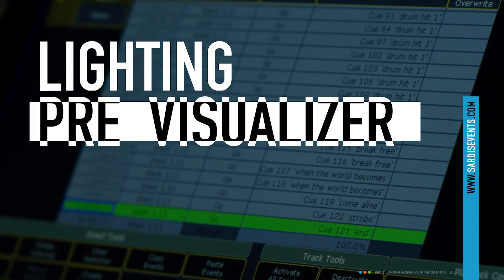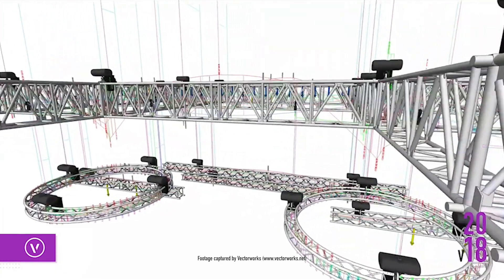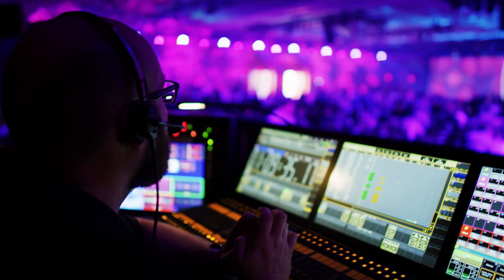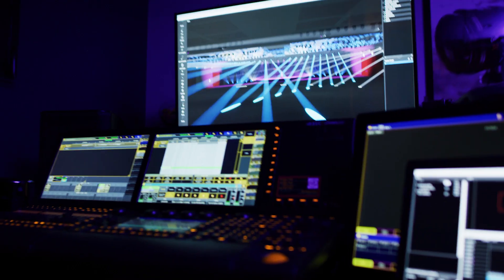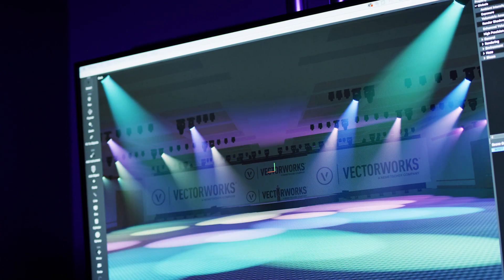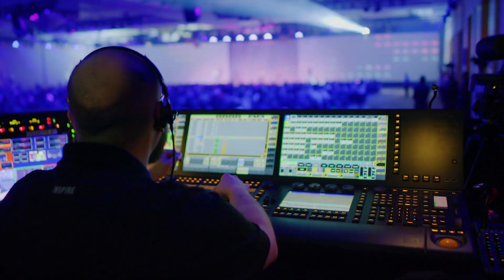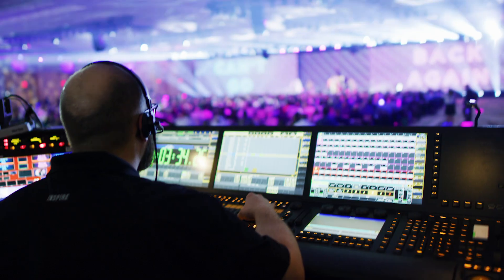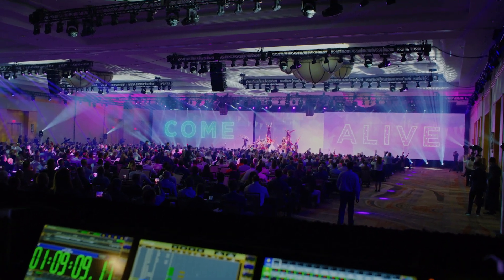Lighting PreViz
Our LD Turner talks to us about Vision, a Vector Works program, to design and program lighting before arriving at the live event.